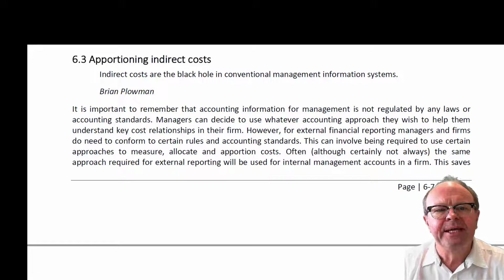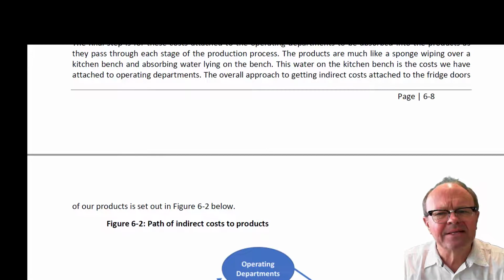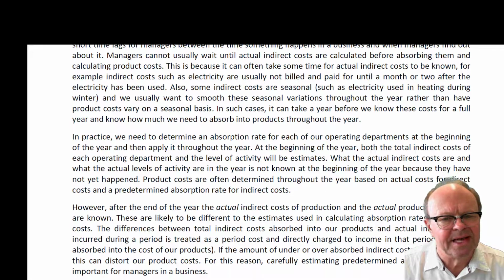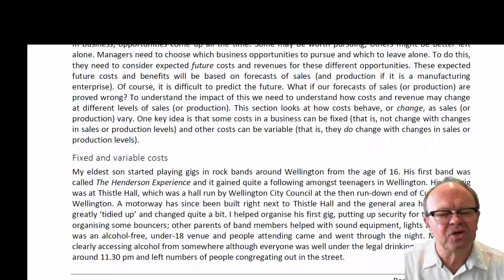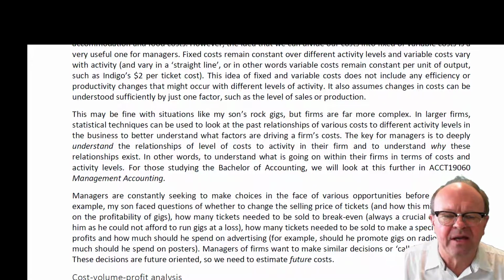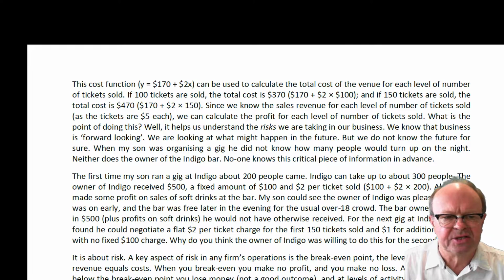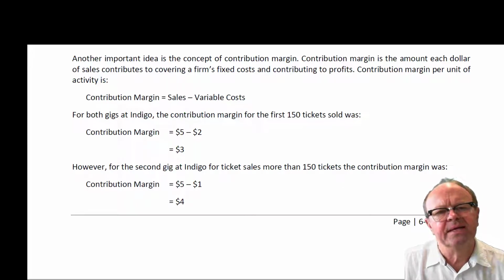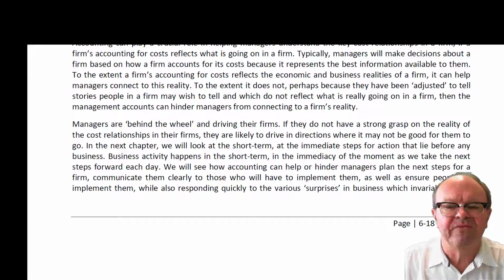ACCT11059 2022 Study Guide Podcast Chap 6 3 6 4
In this Podcast you can listen to ACCT11059 Study Guide Chapter 6 Sections 6.3 & 6.4